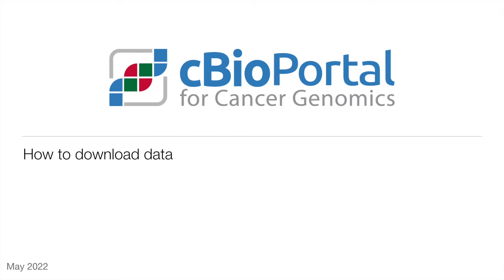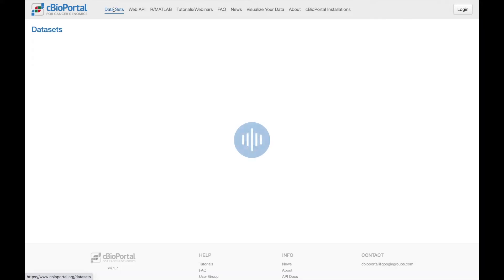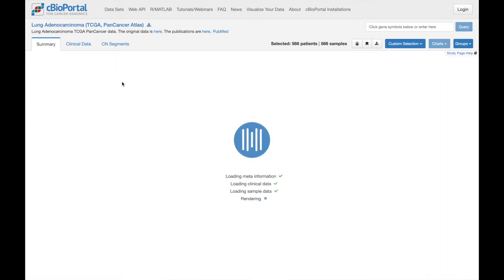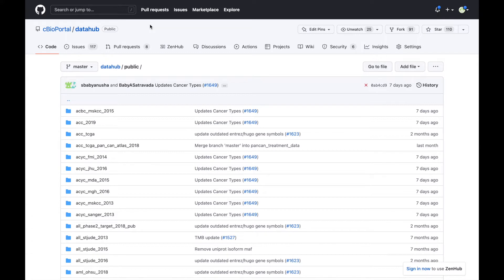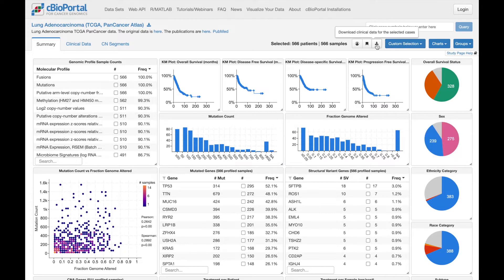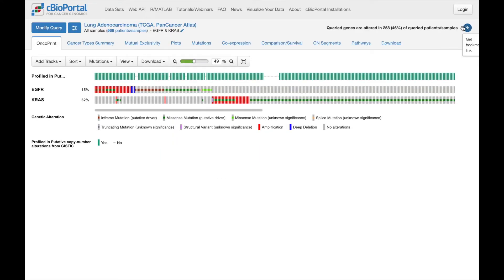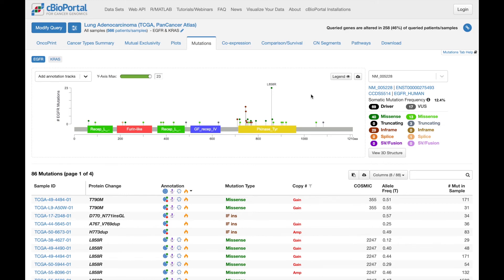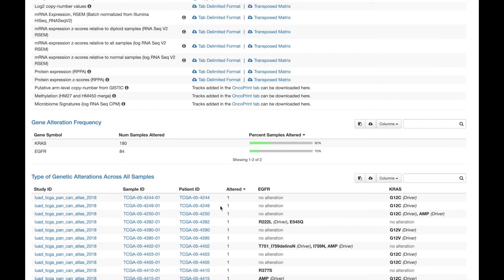cBioPortal: How to download data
This video shows how to use cBioPortal to download data. You can download all data associated with a study, or a subset relating to a specific chart or table.